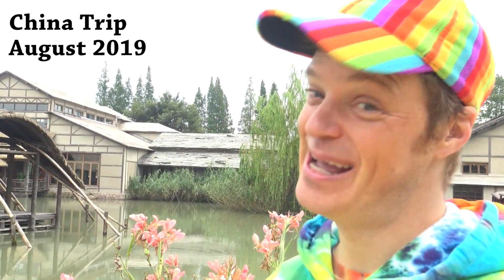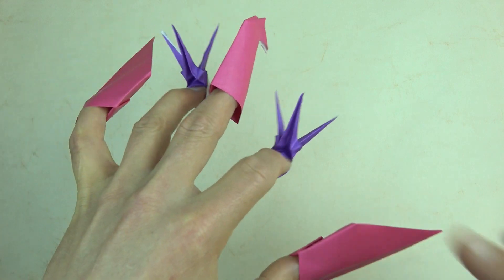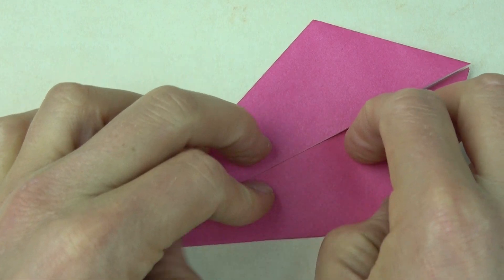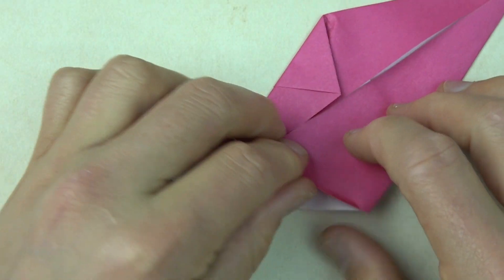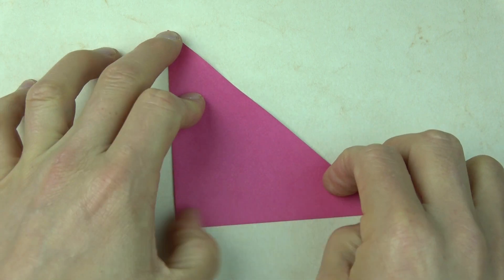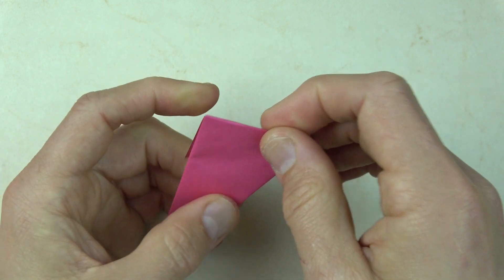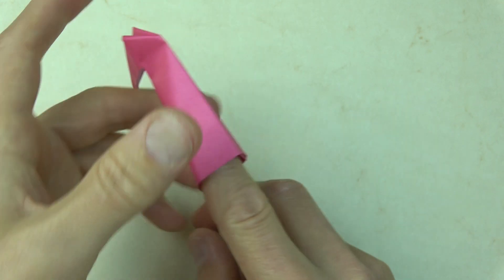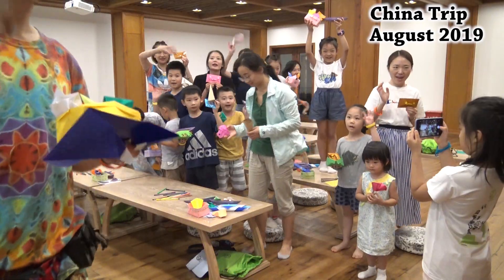Origami Crane Head and Wing Finger Puppet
[ Easy ] How to fold a Crane Finger Puppet with head and wings. For the Crane Claw tutorial Alternatively, you can fold four wings and one head and call it a Crane Dragonfly!  Or you can make a three headed crane!

The wings are from my bunny ears tutorial but without all the shaping so it looks like a wing instead of an ear.  The head is a variation of a claw that is so simple I don't know where I learned it or if I designed it, but here is one claw I taught in 2018

This tutorial was filmed during my August 2019 trip to China. ... but the video editing was done (or at least finished) Feb. 2020 .

This model is a truly hand made crane. It's made by hand and it's a hand made into a crane!  If you fold it out of huge paper can be used as a Crane-Head Halloween hat, or of course it can be a full diy costume for your hand!
You can say, I have a Crane in my hand! or "This is my Hand Made Crane!" What other animals could be turned into cool, cute, awesome finger puppets? Here's one. a giraffe finger puppet

I think a dinosaur could be a super cool idea to make as an origami finger puppet toy .  Or how about a pterodactyl?

This model is a truly hand made crane. It's made by hand AND it's a hand made into crane! Made in China. edited in USA!😉

This video was Made In China

5: Please tell your friends about my channel.